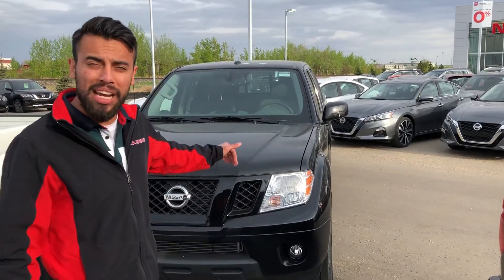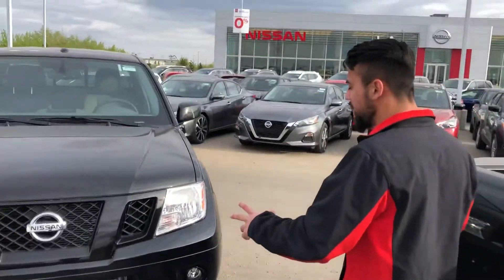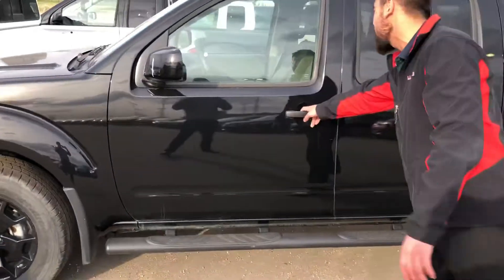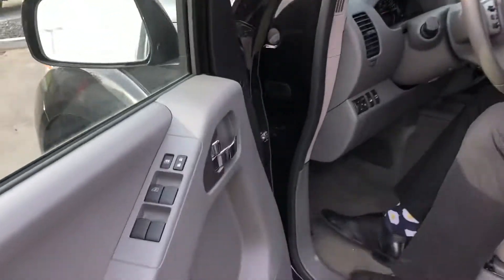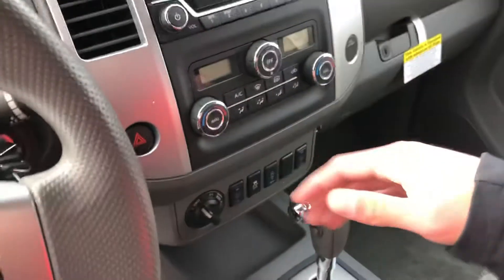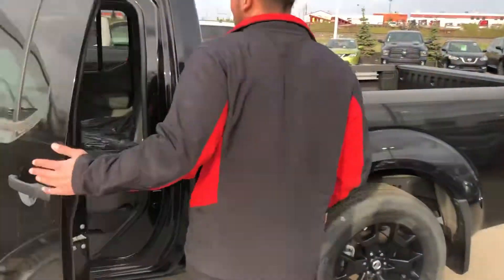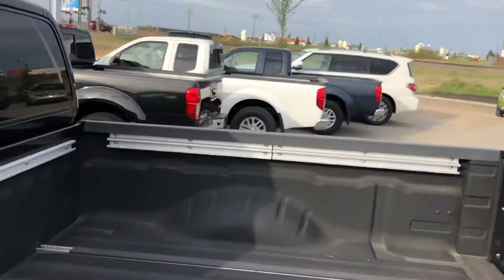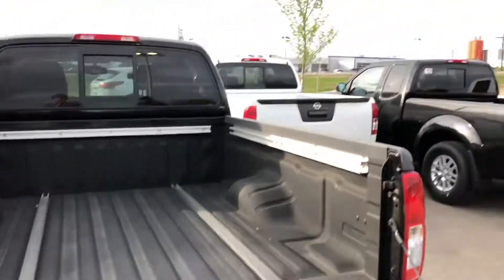Check it out Al